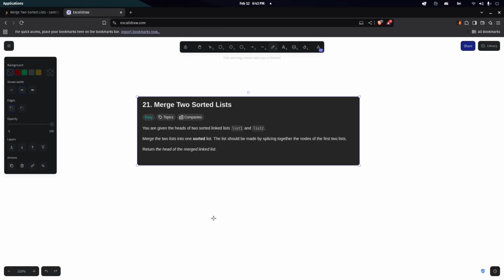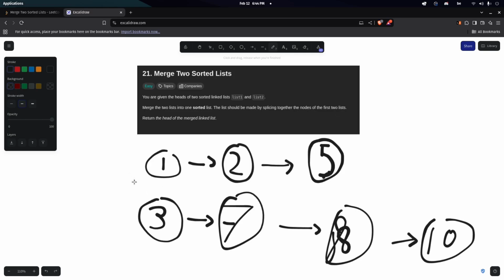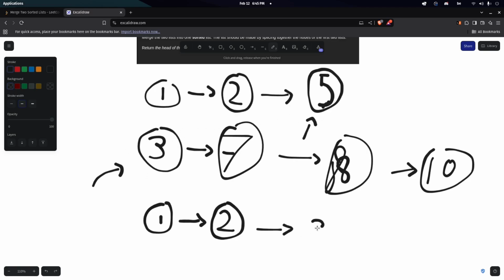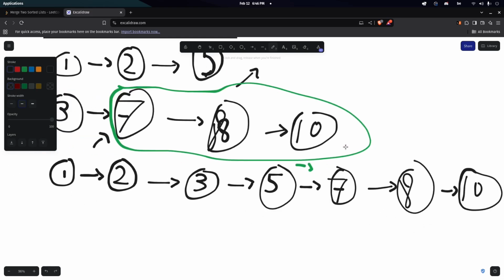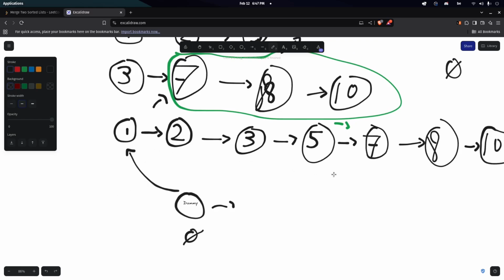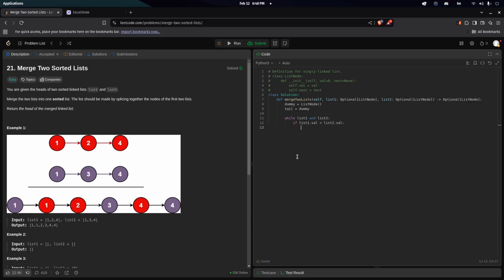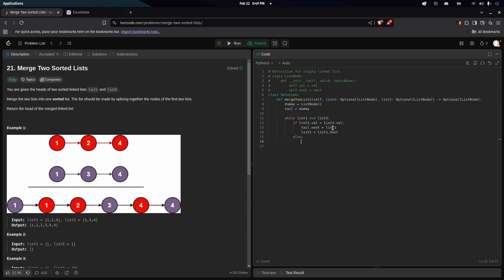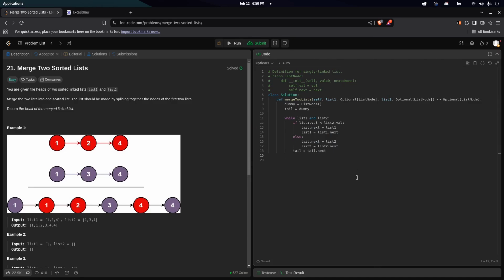Leetcode 21 : Merge Two Sorted Lists solution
A solution for the leetcode problem 21.